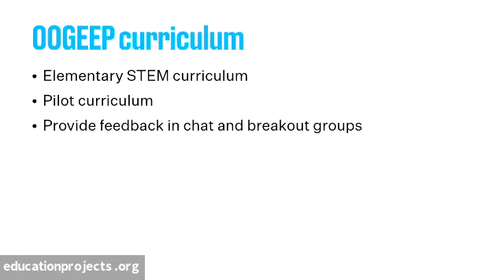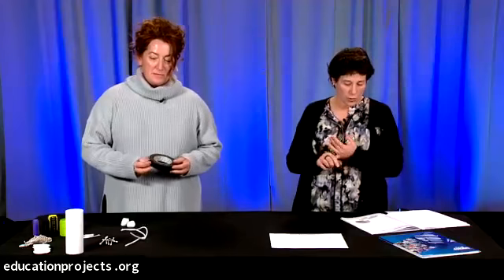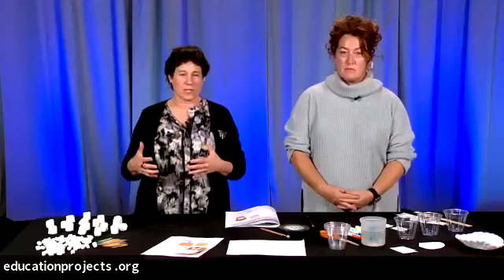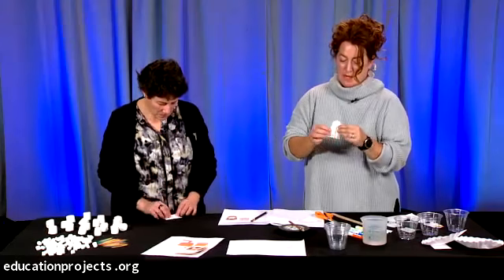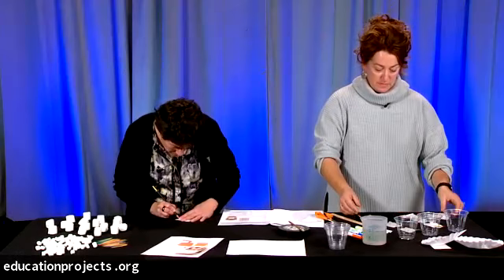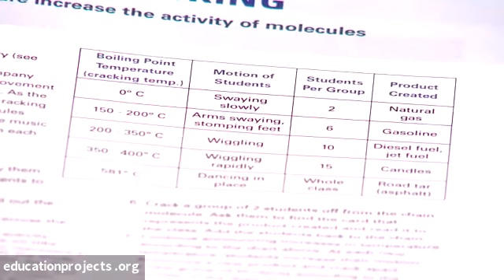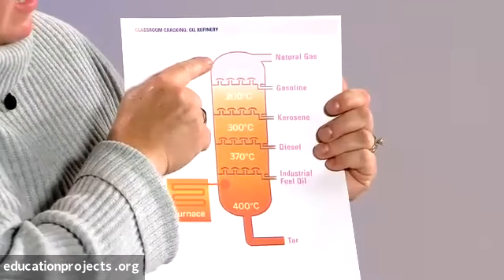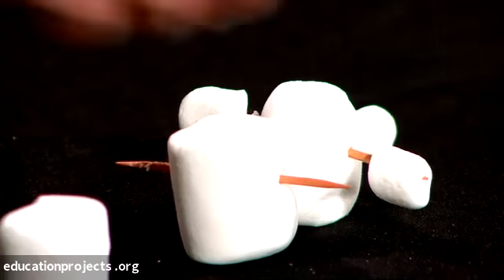Nov. 11: Energy 101 Workshop (Oil and Gas, Part 2)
Ohio STEM Learning Network, in collaboration with Ohio Oil and Gas Energy Education Program and Ohio Energy Project, invites you to join the Energy 101 Workshop Series. Along with tailored educational sessions, teachers who participate in this cohort will receive kits to help run the activities with their students.